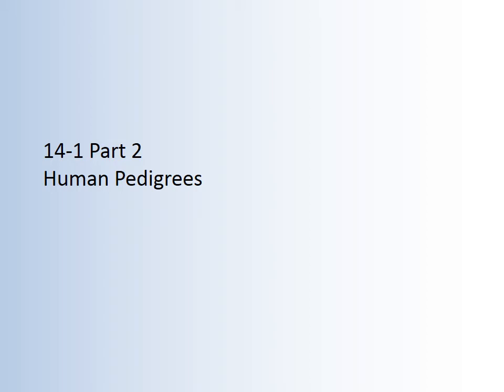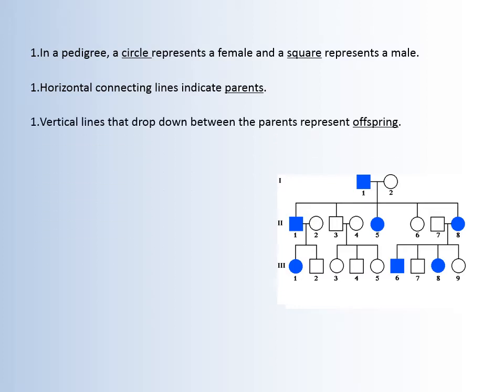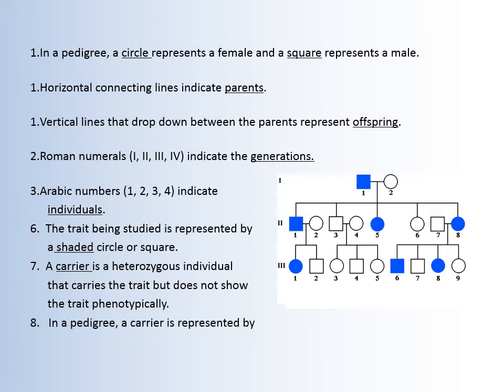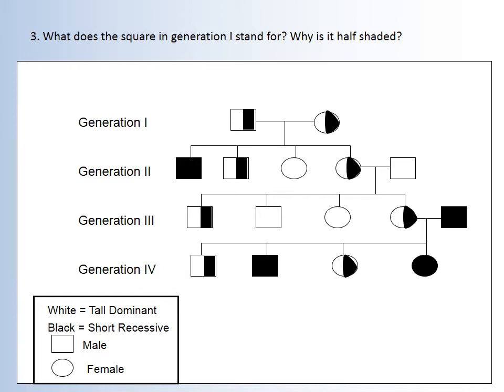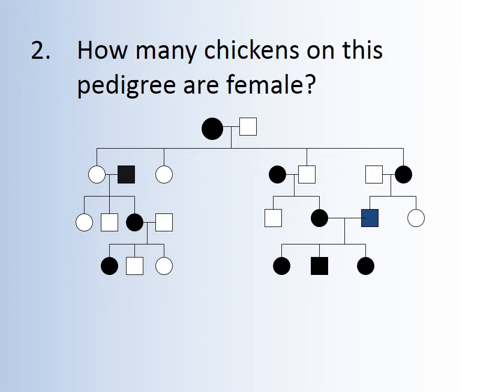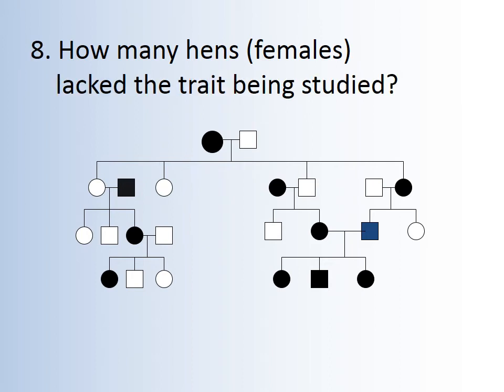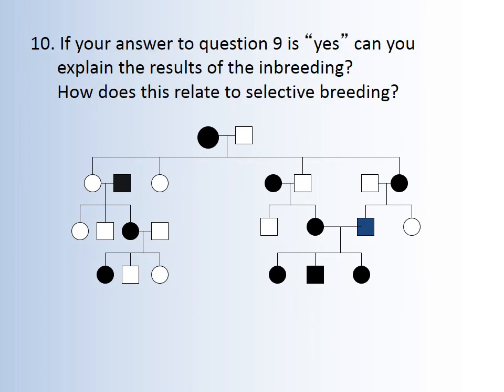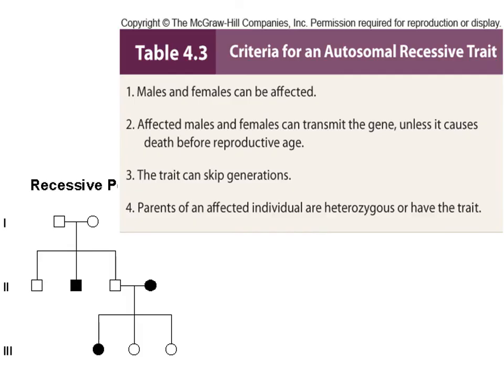1401-2 Part 2 Pedigrees VIDEO